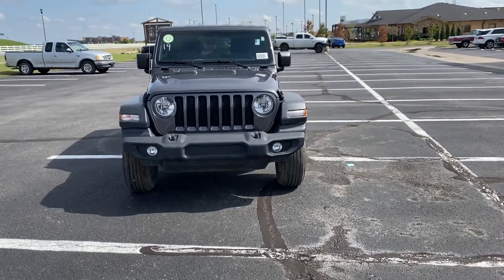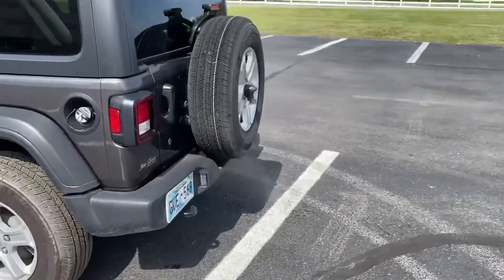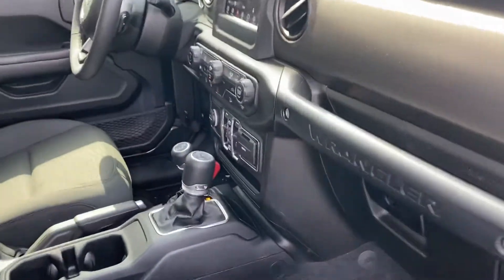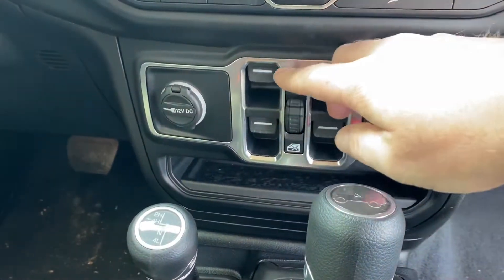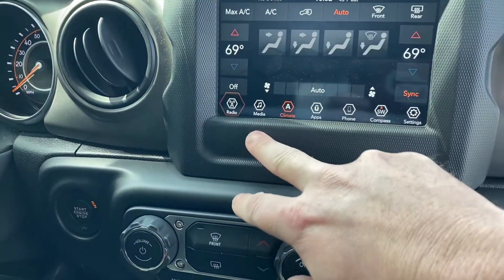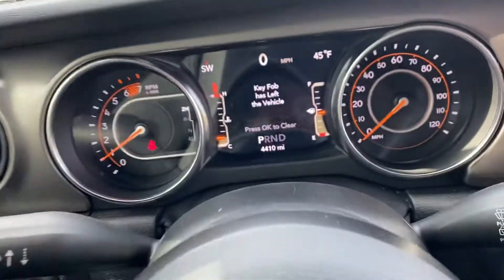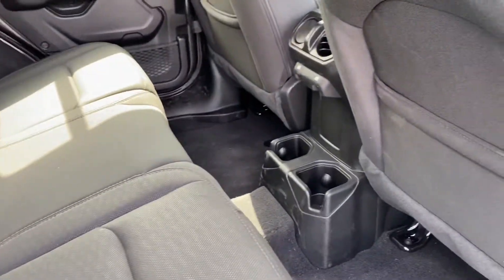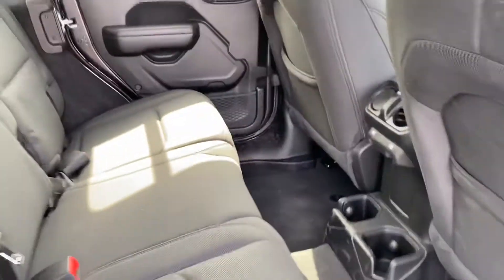Video For Karen DT3850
Here is a walk around video on our Jeep Wrangler.
Dt3850